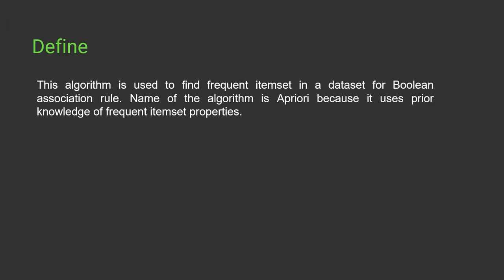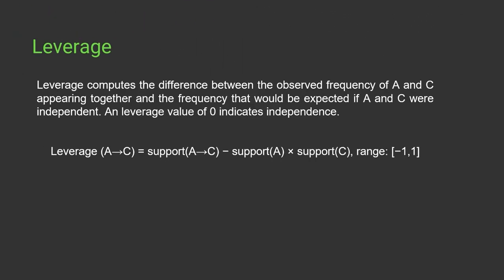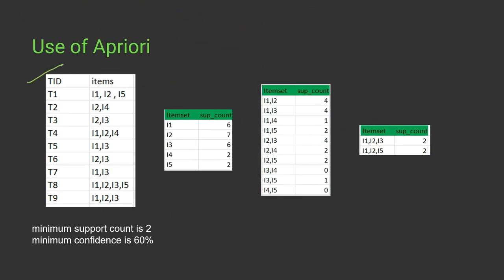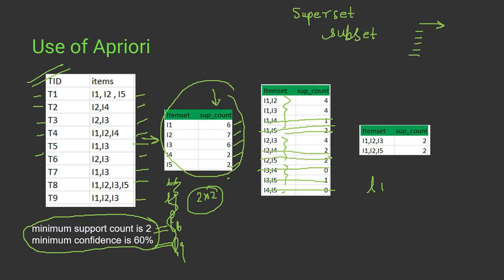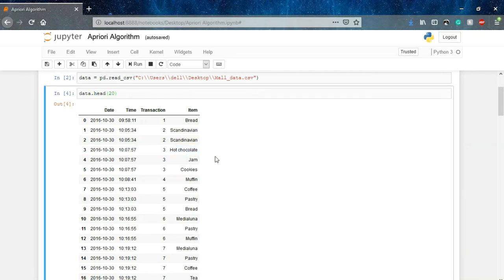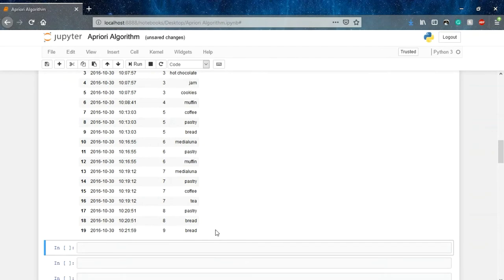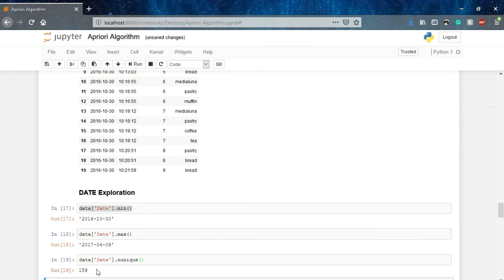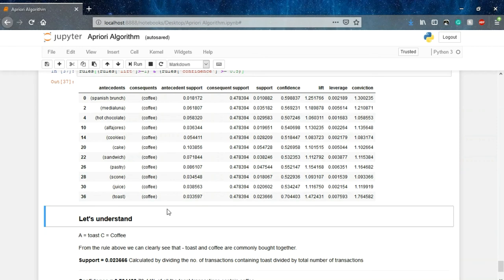Association Mining | Apriori | Machine Learning from Scratch | Upskill with GeeksforGeeks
Hop on to the next module of your machine learning journey from scratch, that is association learning. In this video we will discuss all about apriori algorithm, why it is important and how we can implement it.